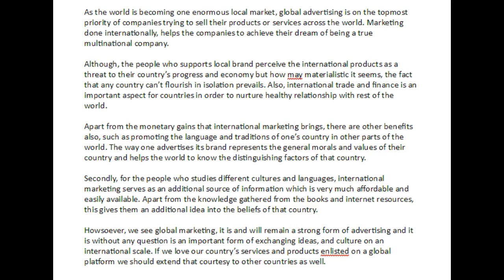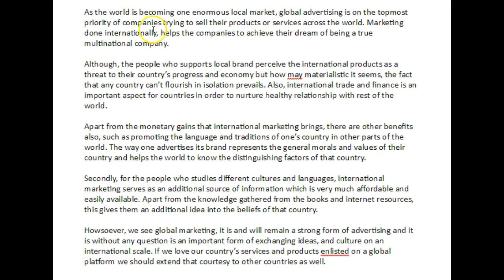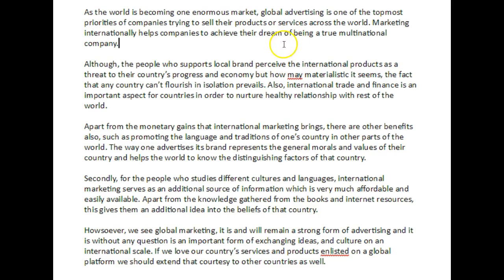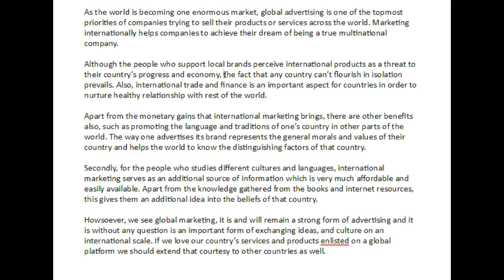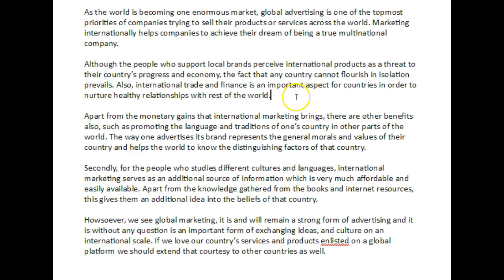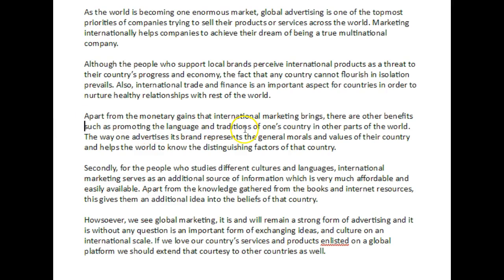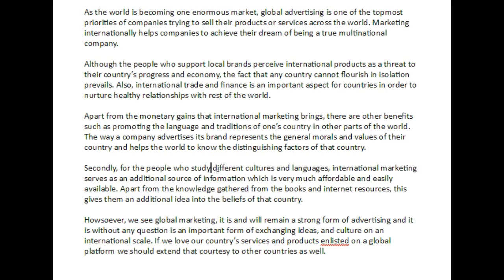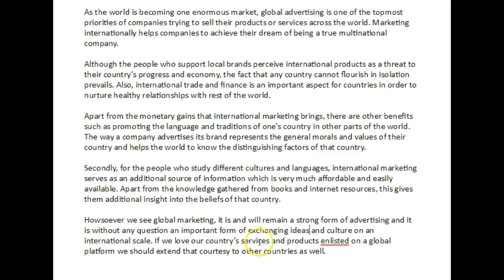Manali! Great Work!